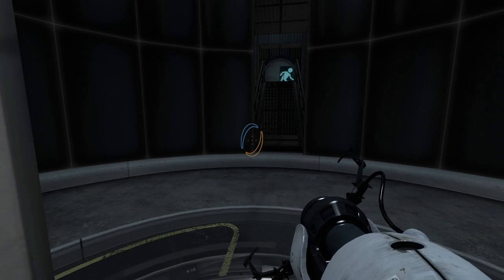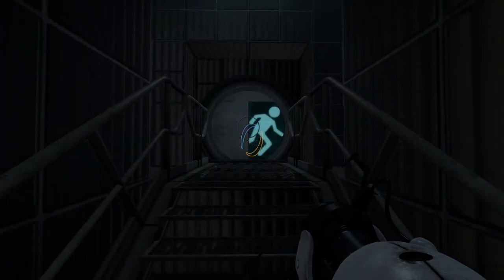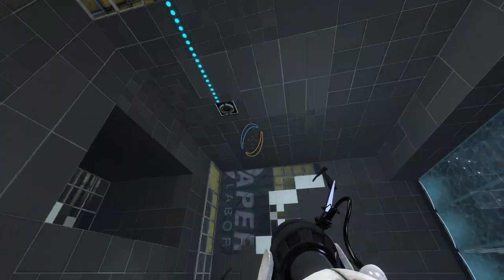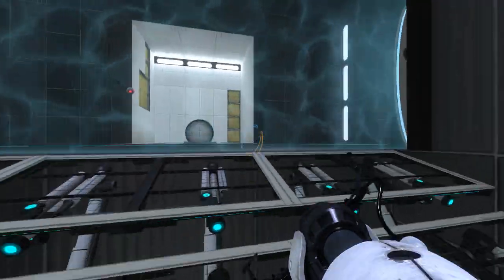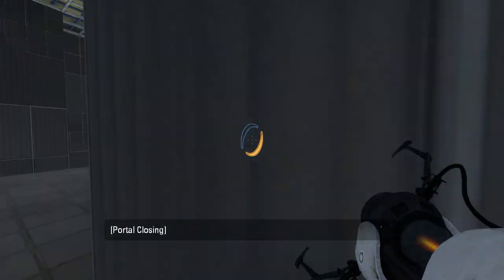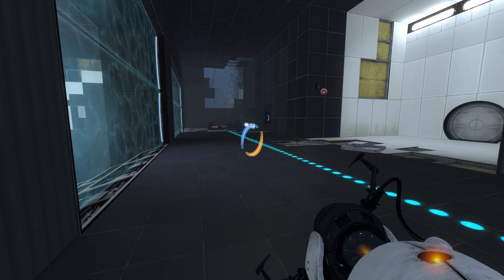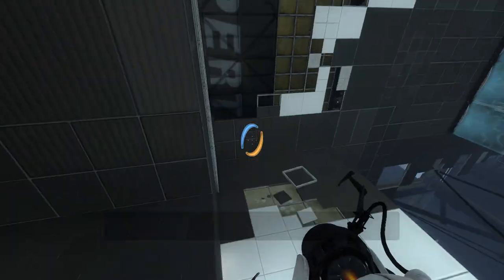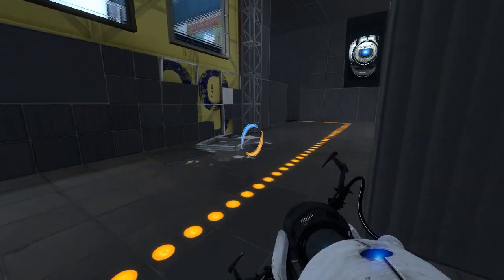Portal 2 PeTI - "Twofold" by Gigopler & Hopper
Blind playthrough. Headphone users beware the ending, haha